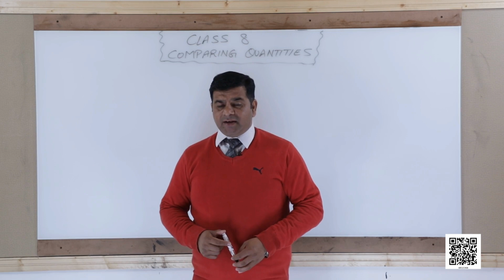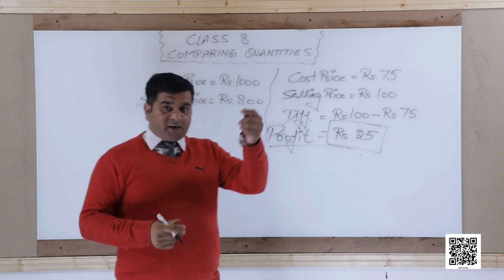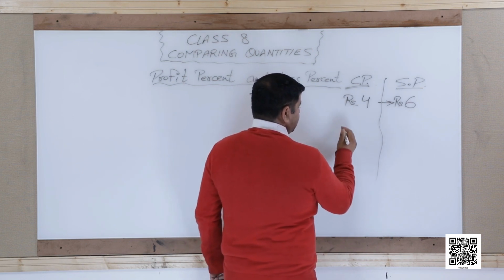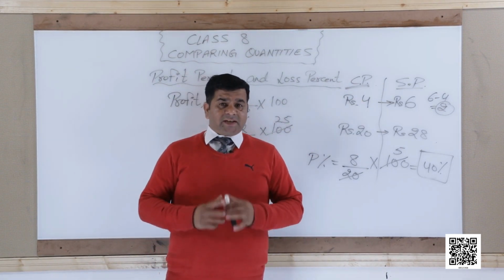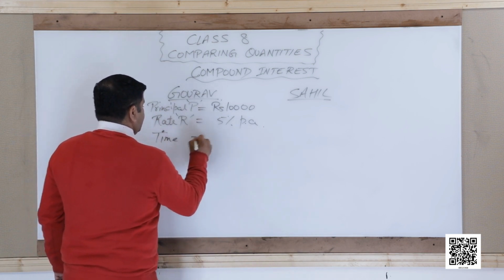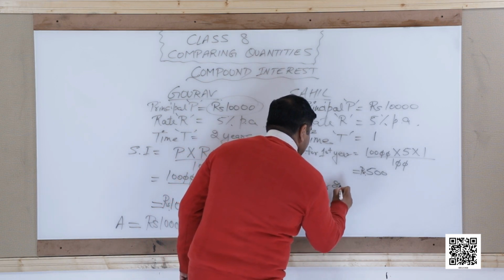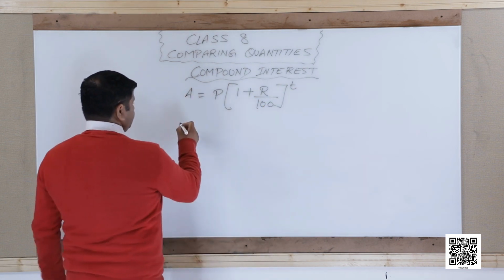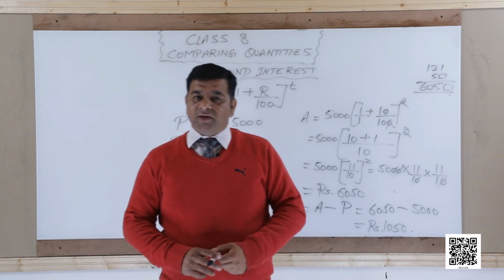CBSE / NCERT Class 8 Mathematics - Comparing Quantities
Mathematics ( गणित  )
Comparing Quantities  ( मात्राओं की तुलना करना  )

Colleges

Sarkari Jobs

News